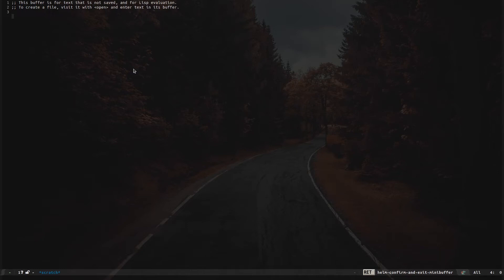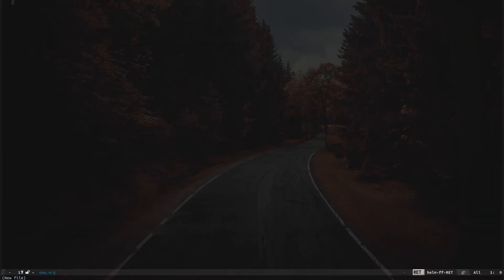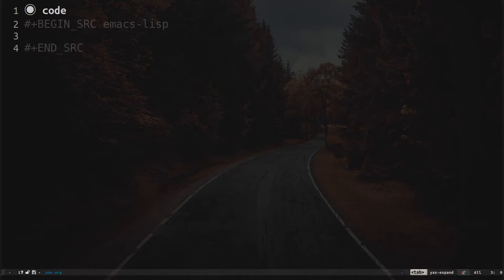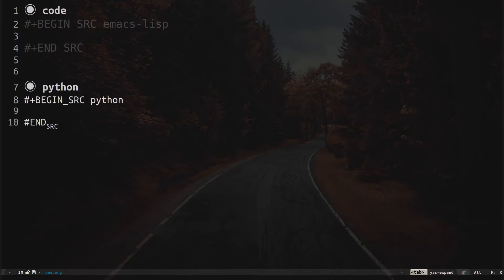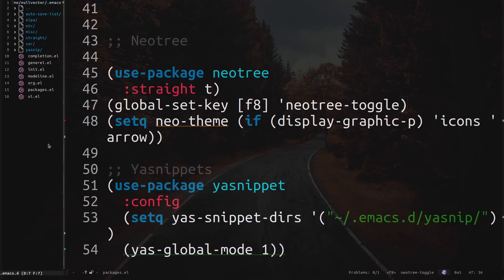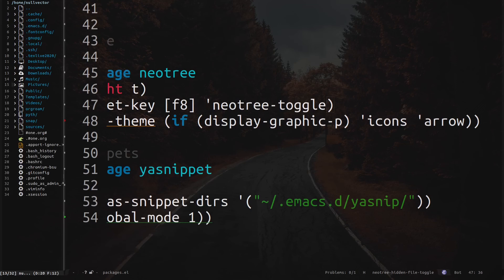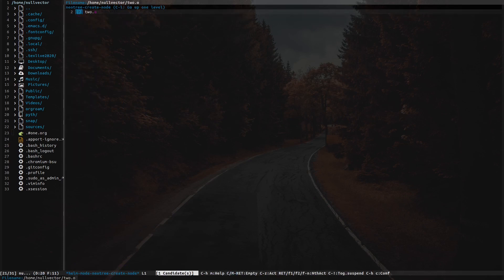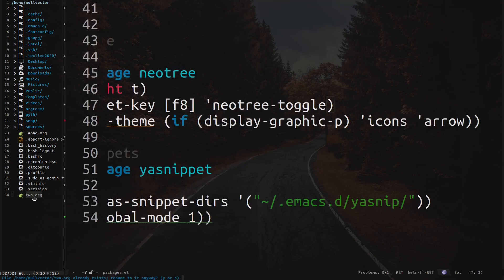Yasnippet & Neotree on GNU/Emacs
A short video on usage of yasnippet and neotree on GNU/Emacs